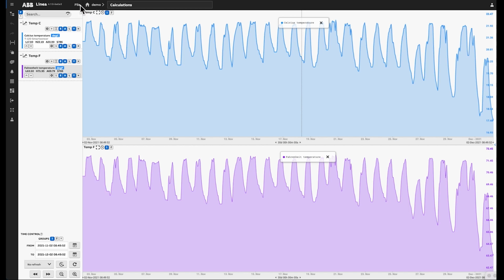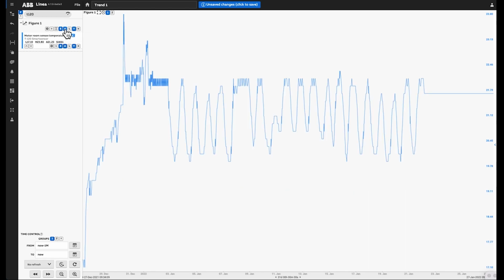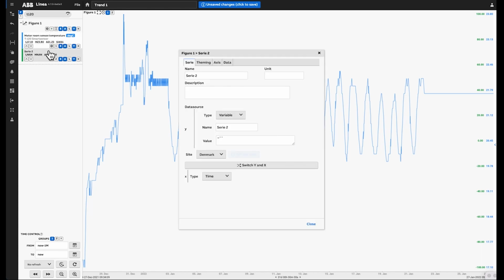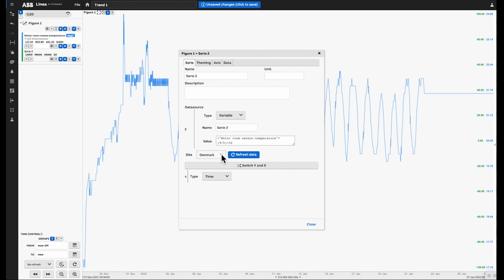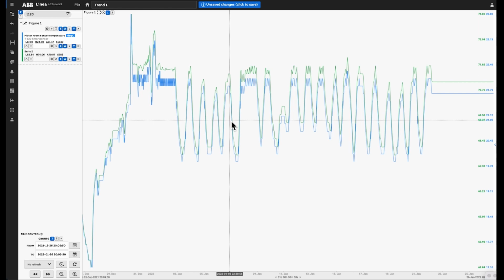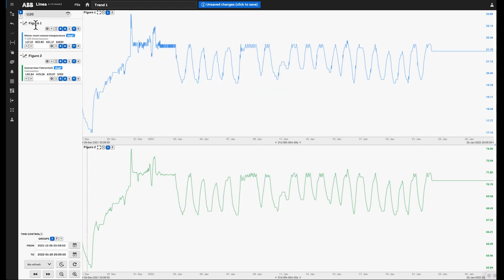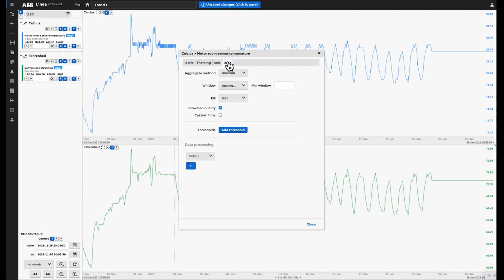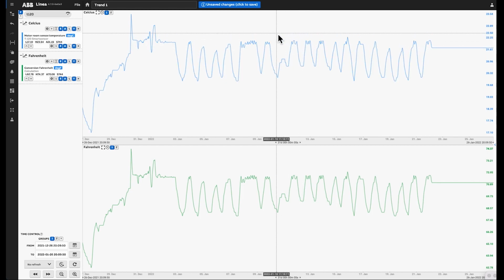Linea - How to add calculations to trends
A short demonstration will give you insights in how you can use Linea trends to manipulate the data you are looking into by using calculations.